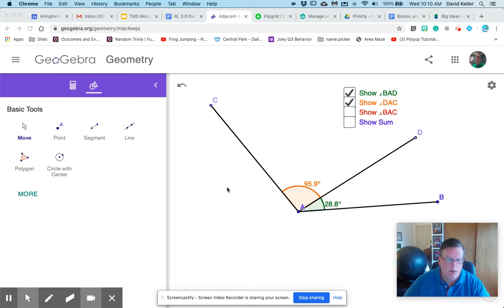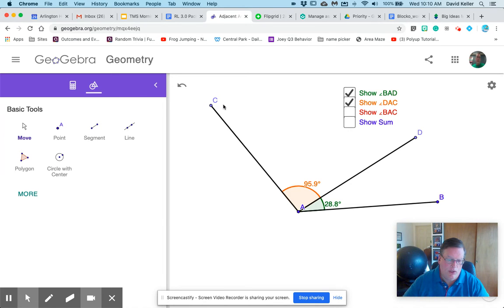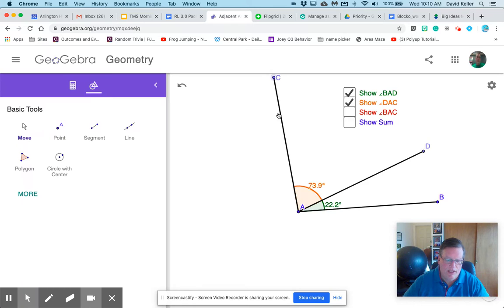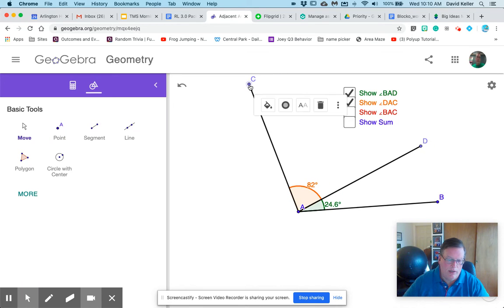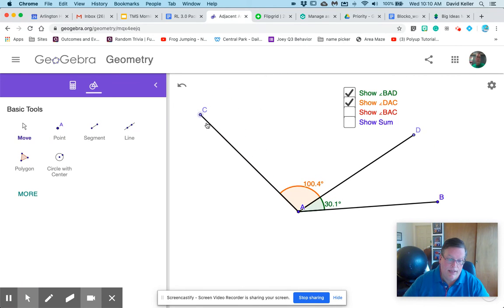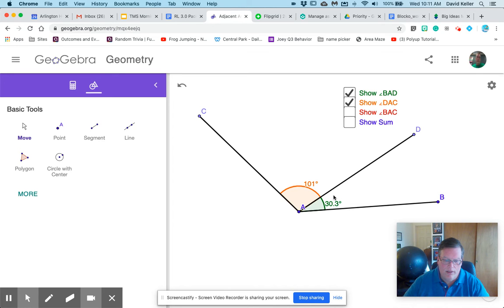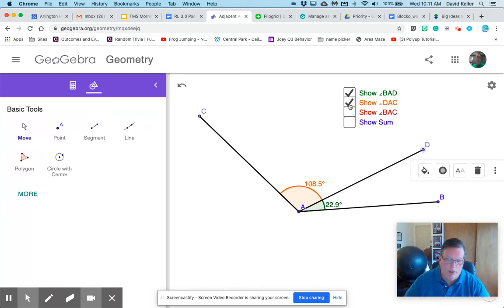Geogebra Challenge help